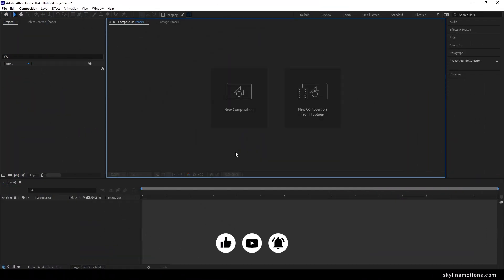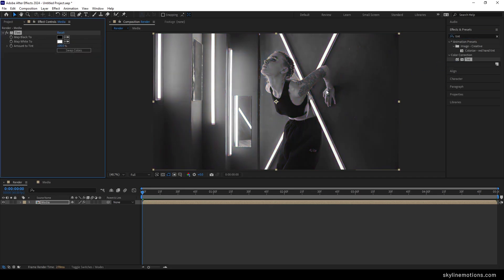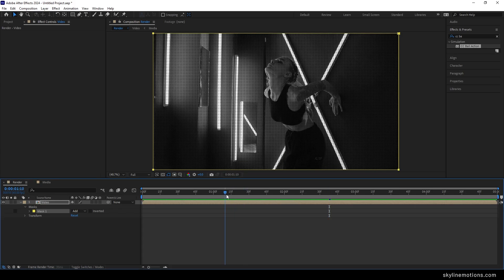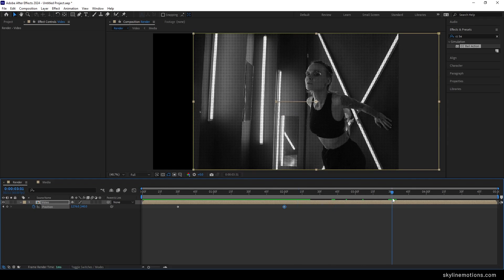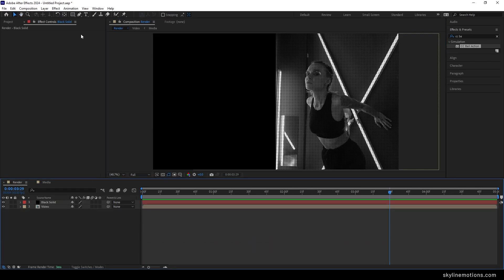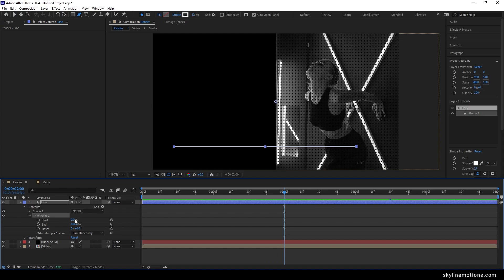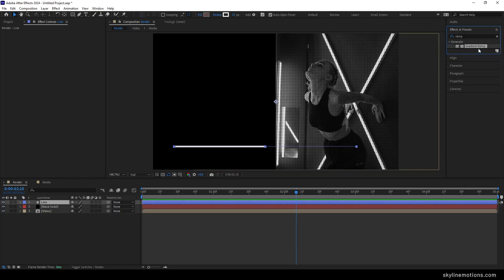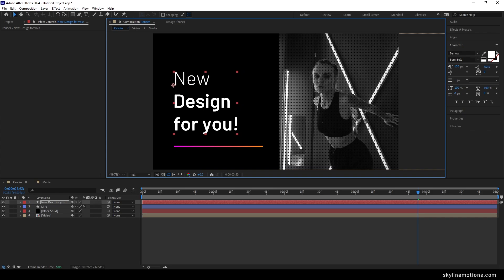New TEXT Animation in After Effects | Motion Graphics Tutorial for Beginners!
Hey everyone, I'm super excited to show you how to create an amazing text animation in Adobe After Effects. You can use these cool motion graphics to spice up your video projects and engage the audience.